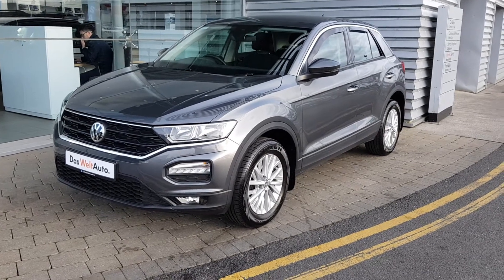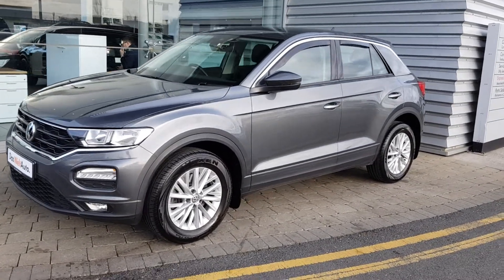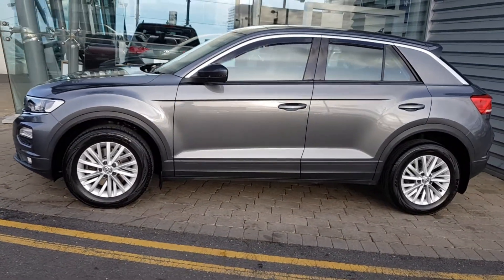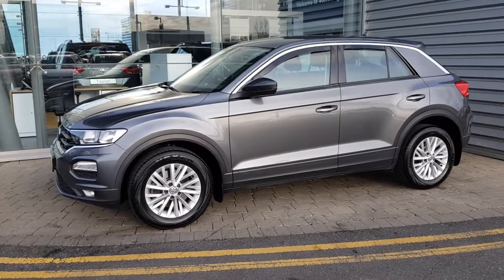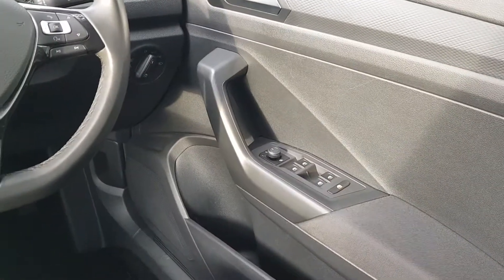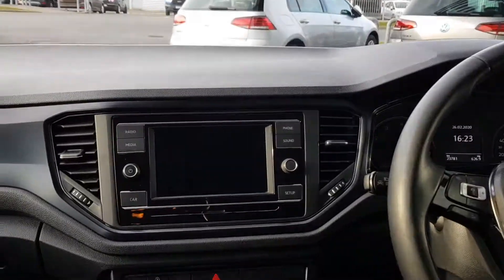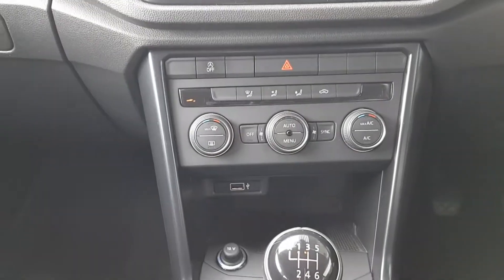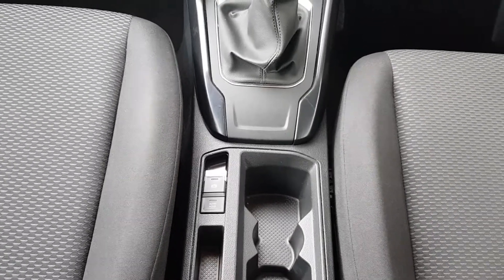182D1262 - 2018 Volkswagen T-Roc 1.0 TSI M6F 115HP 5DR 21,950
Here is a video of our 182D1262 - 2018 Volkswagen T-Roc 1.0 TSI M6F 115HP 5DR 21,950. Please contact SALESMAN NAME to arrange a test drive today. Joe Duffy Volkswagen Swords 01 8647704 infojoeduffyvolkswagen.ie